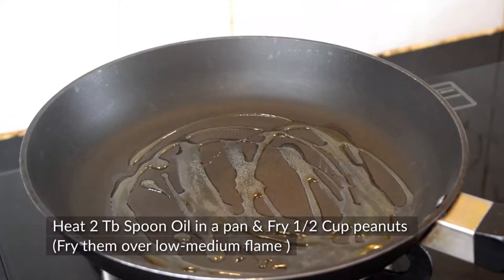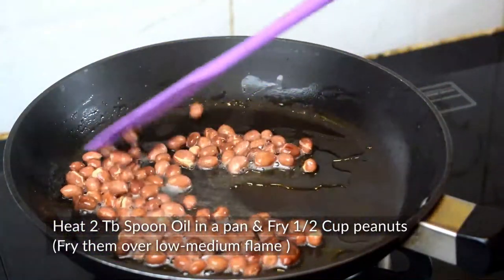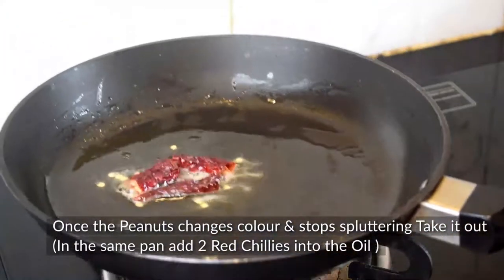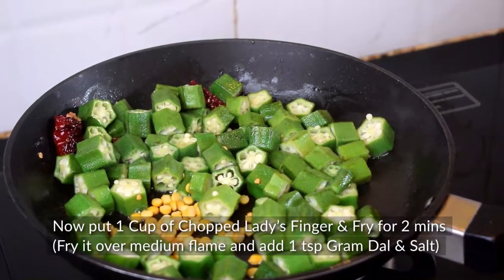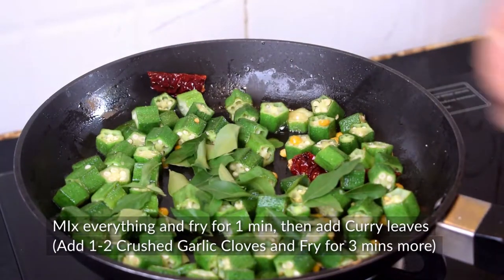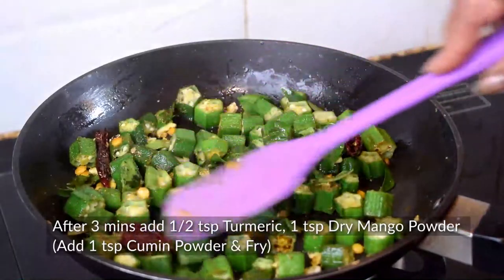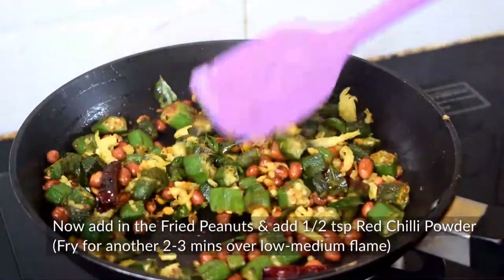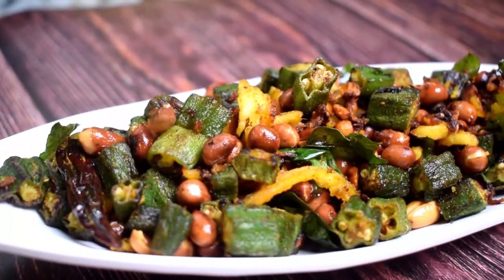Crispy Bhindi Fry | Peanut Bhindi Fry | Okra Fry Recipe | Crunchy Bhindi Fry Recipe | KitchenScoop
A Crispy and Delicious Side Dish that is Crunchy and flavourful.
Check out the detailed recipe below:
Ingredients:
1. 1 Cup Chopped Lady’s Finger
2. ½ Cup Peanuts
3. ¼ Cup Grated Coconut
4. Curry Leaves
5. 2 Tb Spoon Oil
6. 2 Red Chillies
7. 1 tsp Gram Dal
8. Salt
9. 1-2 Garlic Cloves Crushed
10. ½ tsp Turmeric Powder
11. 1 tsp Dry Mango Powder
12. ½ tsp Red Chilli Powder
13. 1 tsp Cumin Powder

Method:
1. Take a pan, heat the Oil, and fry the peanuts over low- medium flame till it changes colour and stops spluttering.
2. Now take out the Fried Peanuts and put the Red Chillies into the same pan and fry. Now add the Lady’s Finger and fry for 2 mins over medium flame. Now add the Gram Dal and salt. Fry it for 1 min and then add curry leaves and Crushed Garlic and fry for 3 more mins.
3. After 3 mins add turmeric, Dry mango powder, cumin powder and fry, now add the grated coconut and fry.
4. Now add the fried Peanuts and Red chilli powder and Mix everything.
5. Now our Crispy Bhindi fry is ready to serve.
6. Serve with Rice and Dal as a side dish.